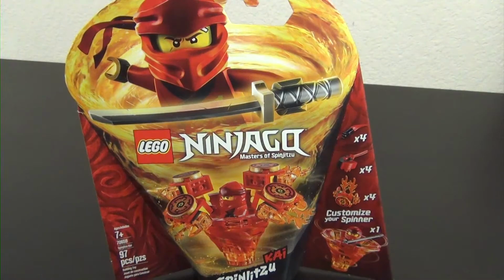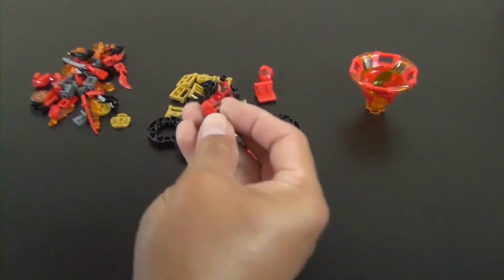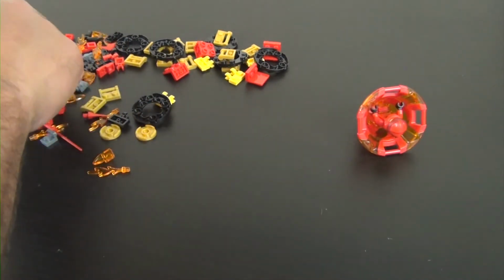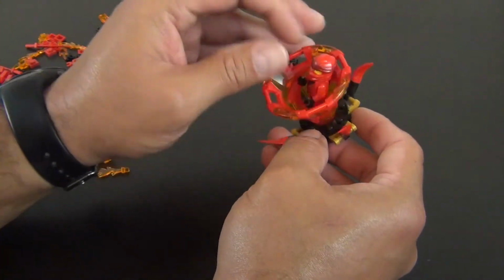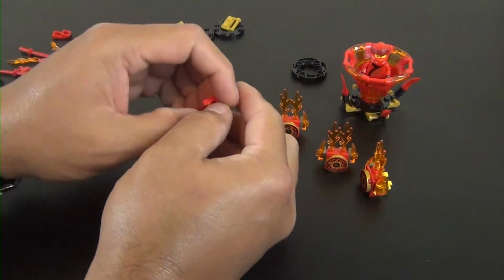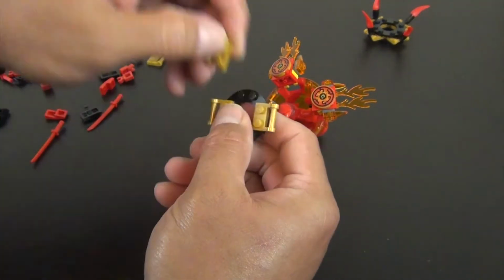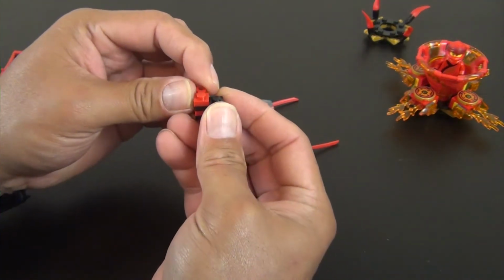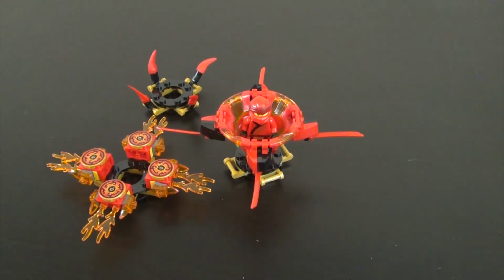LEGO Ninjago Build - Spinjitzu Kai - Set #70659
Hey kids, welcome back to The Hidden Brick where today we are building the Lego Ninjago Spinjitzu Kai - Set #70659.